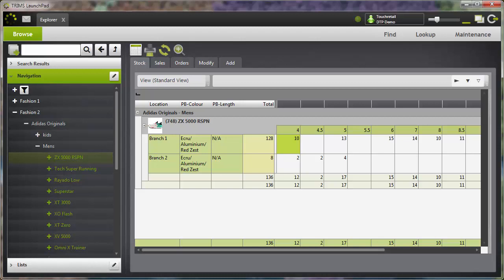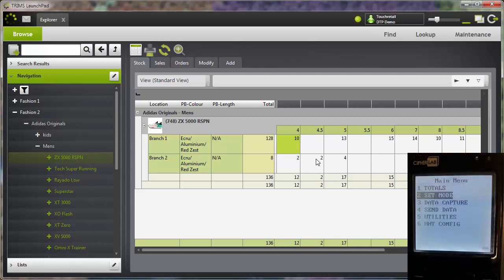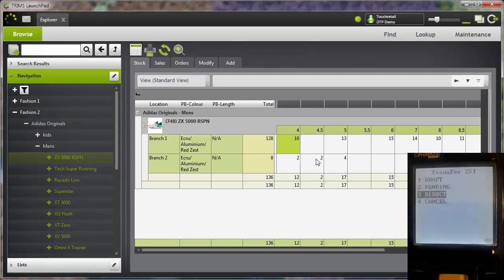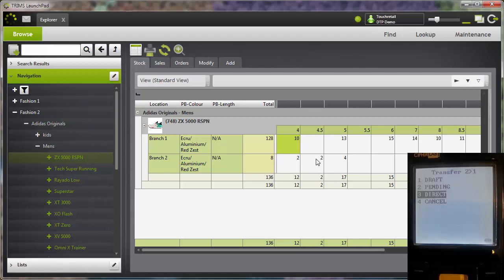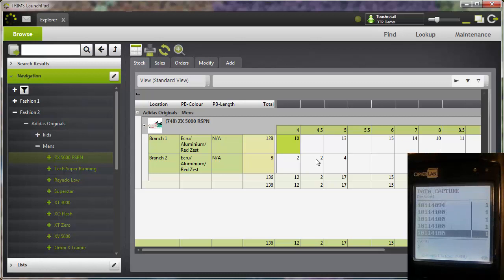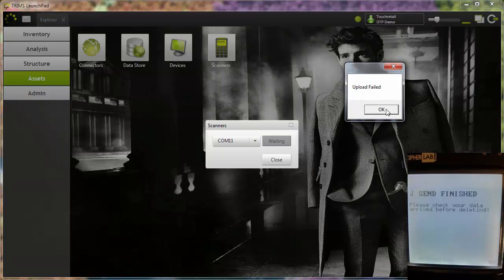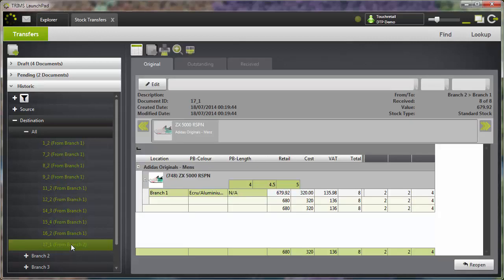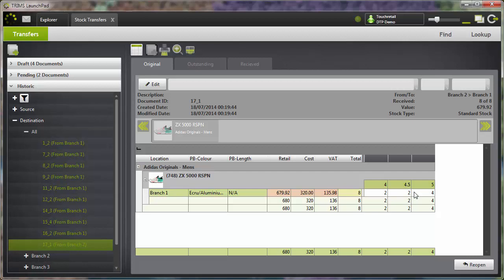Touchretail Transferring stock with a Cypherlab HHT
This video shows hot to transfer stock throughout your business using a Cypherlab HHT scanner and TRIMS